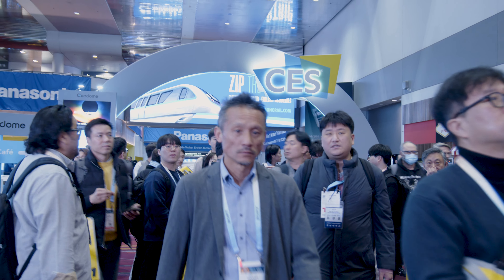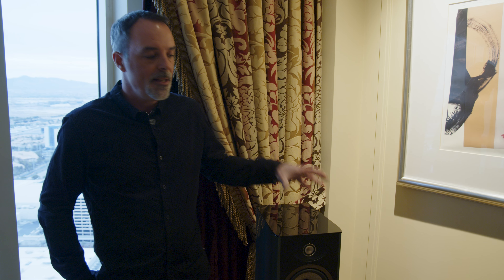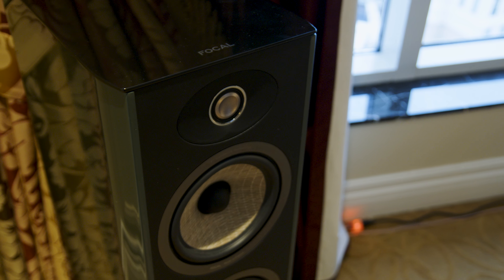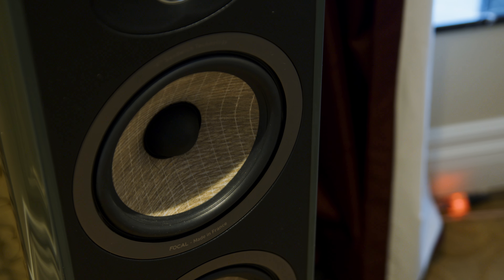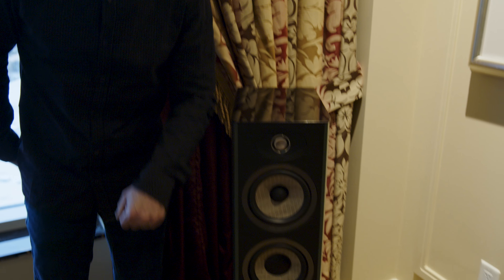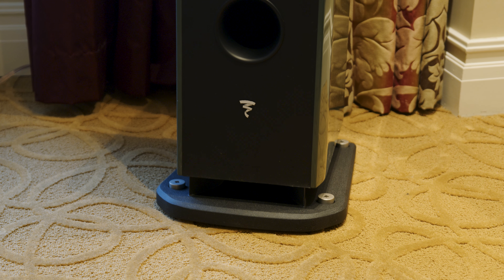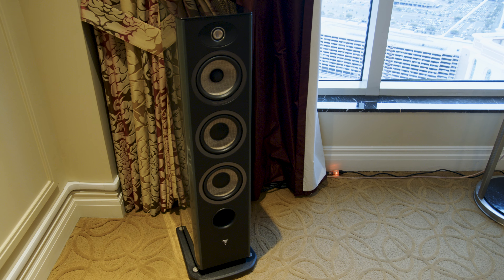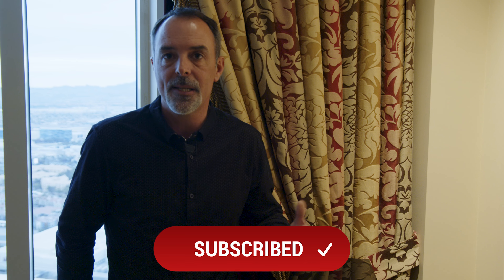Focal's NEW Aria EVO X | CES 2024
At this year's CES 2024, we stopped by Focal's room to catch a glimpse of their new ARIA EVO X loudspeaker. Listen in to learn more!

Shot & Edited by TAS Digital Managing Editor Charles Kinder